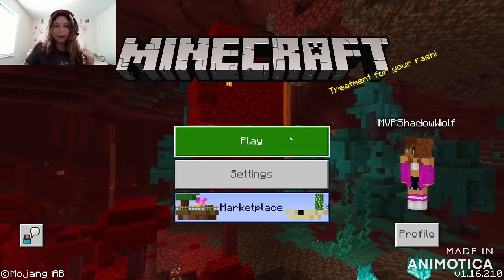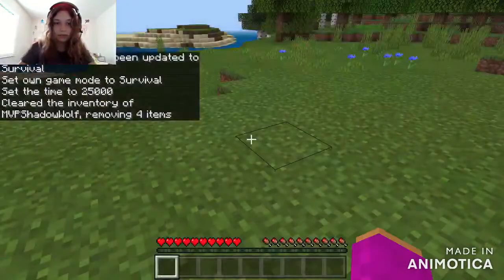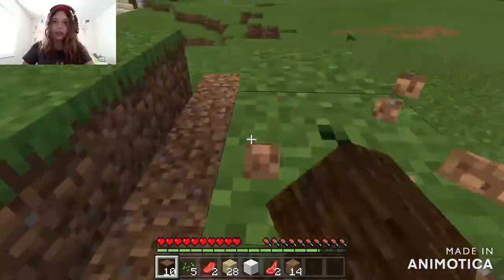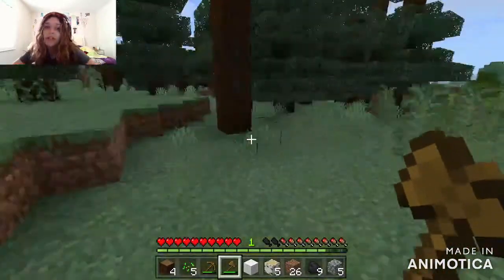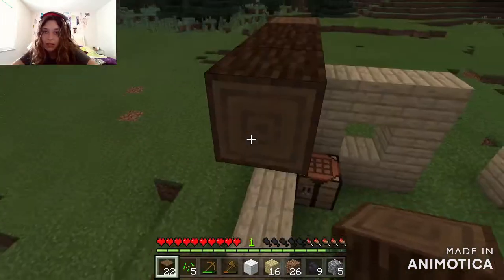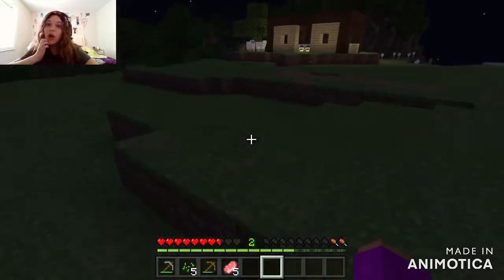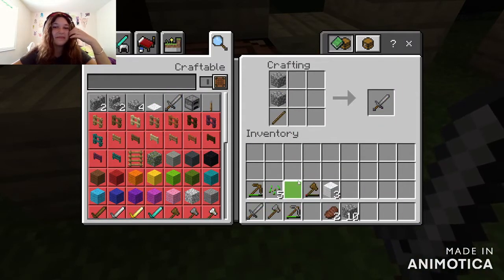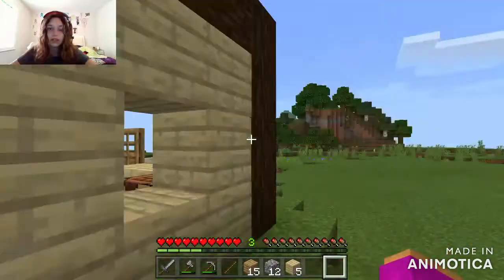Another Shed | Builders Minecraft Ep.1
Hello MVP's and welcome to Builders Minecraft Reborn. Come join me make another shed and explore the new builders minecraft world. Shed, Shed, Shed.

Hope you guys enjoyed and have an amazing day